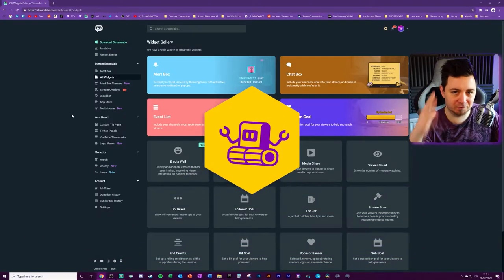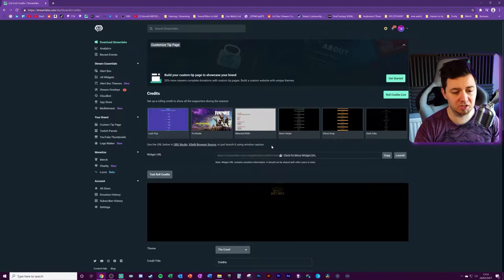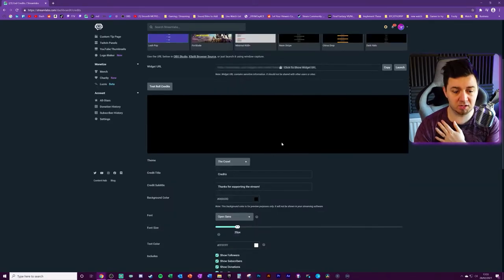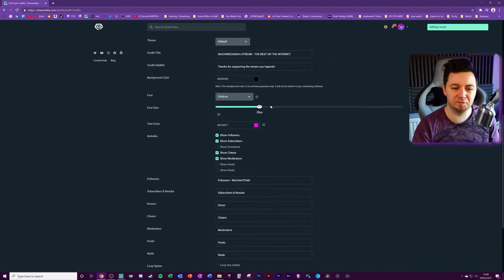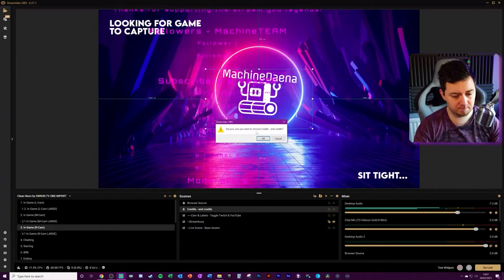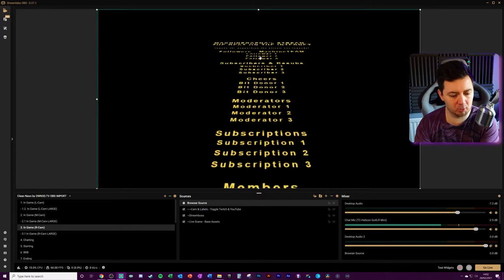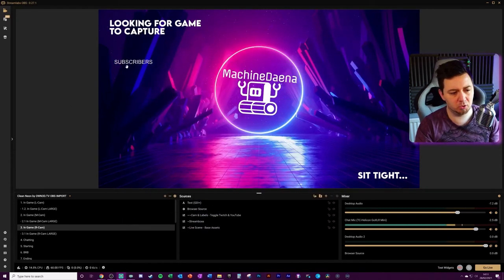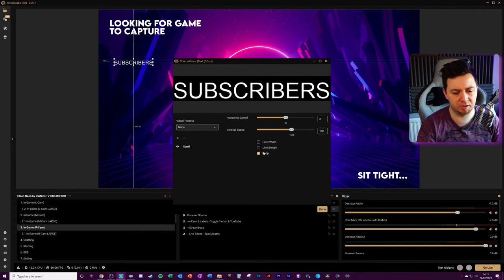🎞️ Roll END CREDITS on Stream - [ x2 M E T H O D S ]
Learn how to add End Credits to your stream using Streamlabs Online End Credits widget and browser source (or a second manual method using Stream Labels from Streamlabs!).

You can do this on SLOBS or OBS Studio depending on which approach you want to take and which streaming software you use.

In this tutorial video I show you how to set up end credits on your Twitch, YouTube Gaming or Facebook Gaming stream, and show multiple methods of how to set this up on your OBS Studio, Streamlabs OBS or XSplit etc broadcasting software.

Rolling end credits on your stream can be used in a number of ways, including at the start of your stream to thank people or even just to provide some key information about you and your stream / team.

In this guide for setting up end (film & movie style) credits browser source URL, I show how to complete it but the streamlabs widget method (first of two methods I show) is integrated as part of Streamlabs OBS (SLOBS) so there are multiple ways to add end credits.

There are some default credit options such as the Star Wars cruising text theme, and there are also end credits themes available in the Streamlabs theme shop.

-- 🏷️ Description Tags --
Streamlabs end credits, add end credits to stream, screen credits, credits screen for streaming, thank viewers, thank mods

-- ⏲️ Vid Timestamps --
Vid Info & Intro:(0:00)
Streamlabs Online Credits Widget Information:(0:20)
Login & Credits Widget Initial Set-Up:(1:42)
Set-Up Streamlabs End Credits Using SLOBS Integration:(2:28)
Configure Streamlabs End Credits Online Browser Source:(2:41)
Customize Streamlabs End Credit Text For Followers, Bits, Subs etc:(4:12)
Add End Credits to SLOBS or OBS Studio / XSplit as Browser Source:(6:14)
Testing End Credits Browser Source:(6:43)
Create End Creates Using Text & Labels Method:(8:10)
Outro:(10:52)